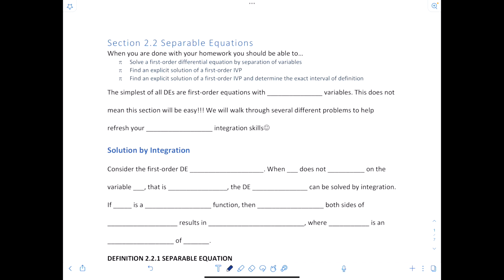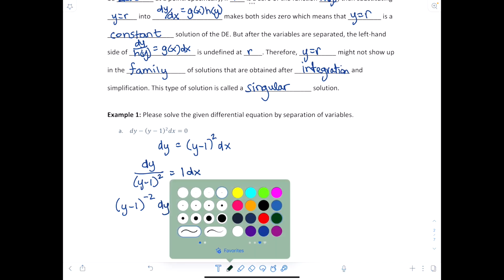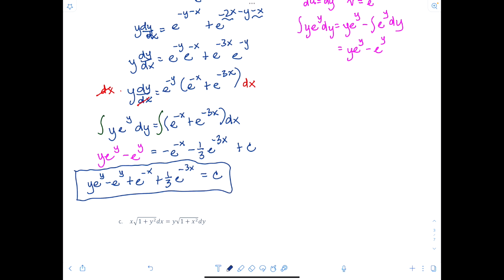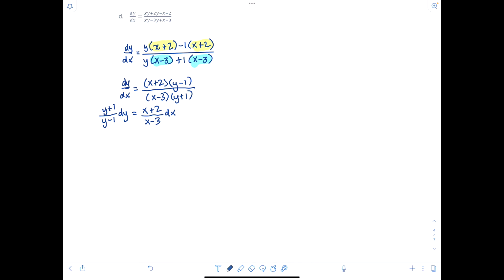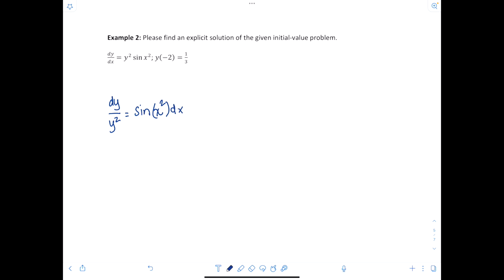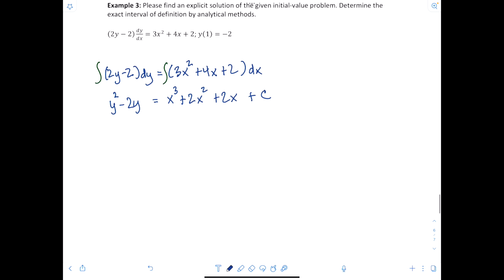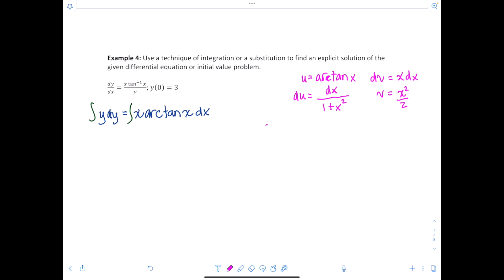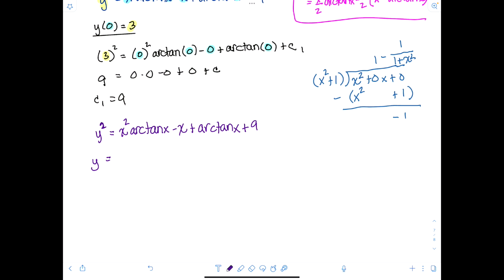DE - 2.2 - Separable Equations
This video uses guided notes created by Shannon Myers based on the 11th Edition Zill Intro to Differential Equations text. We explore how to solve differential equations using separation of variables.